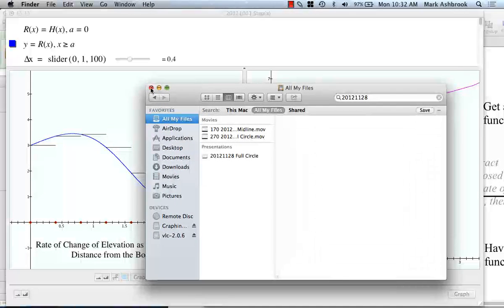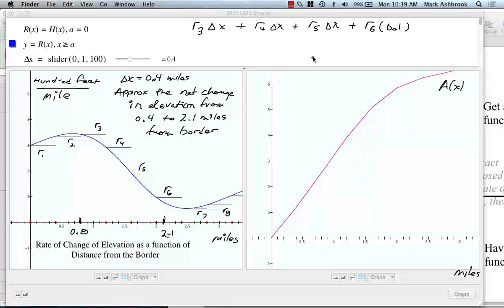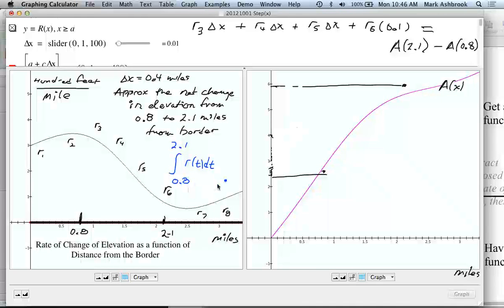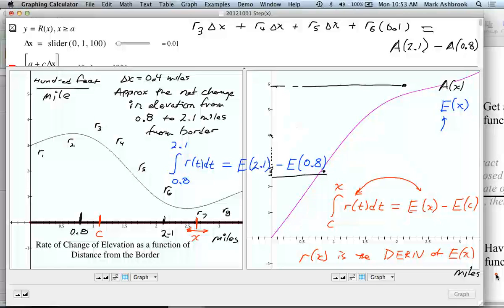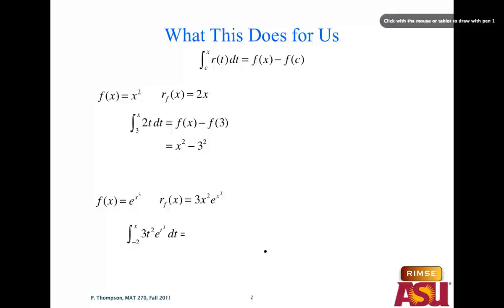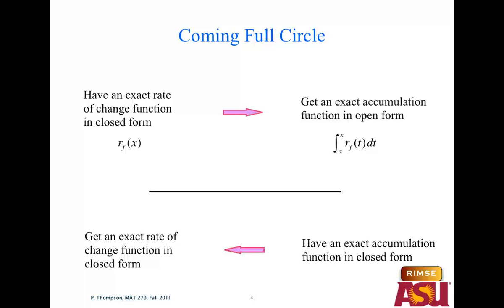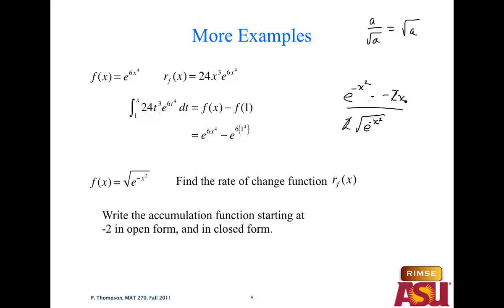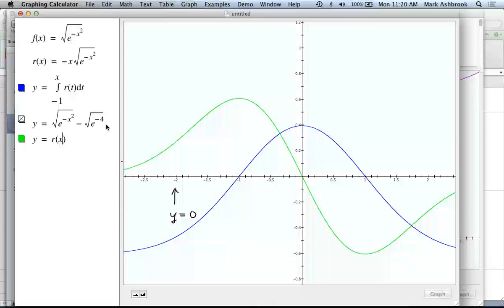MAT 270 Mon Nov 25: Closed Form Accum from Rate